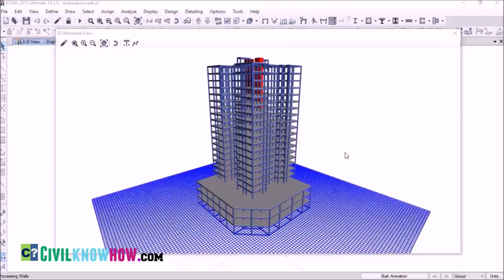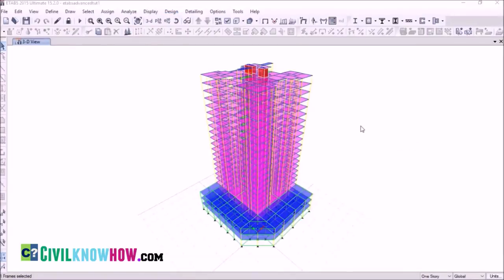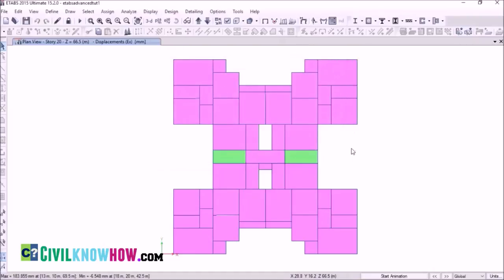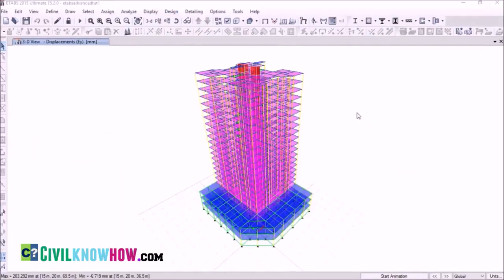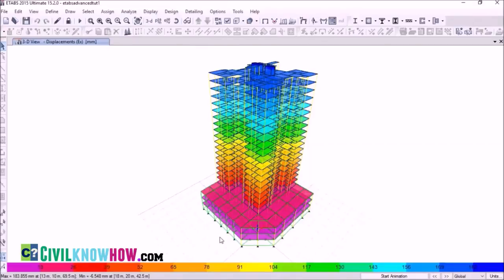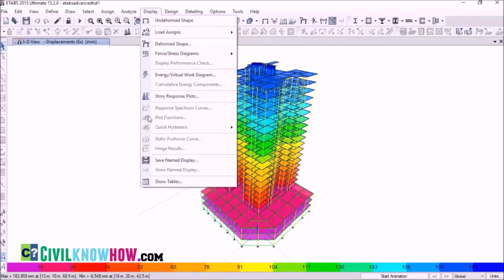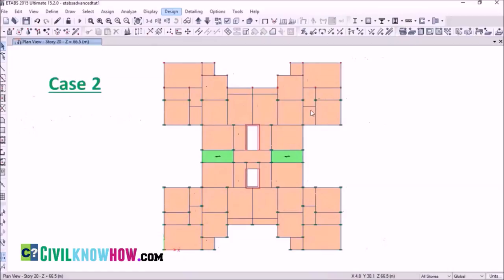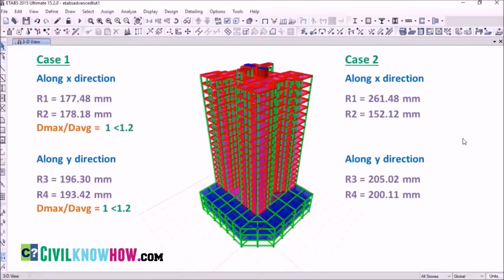Torsional Irregularity check with seismic loads in Etabs 2015